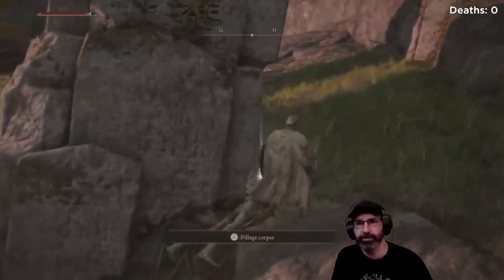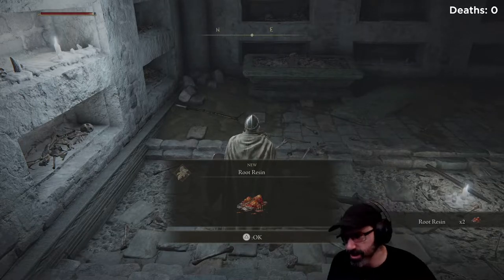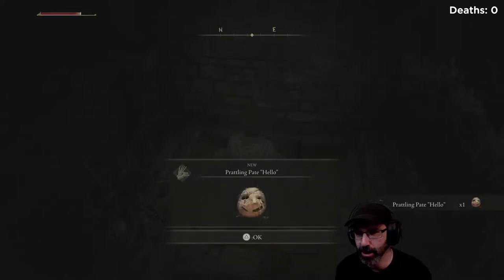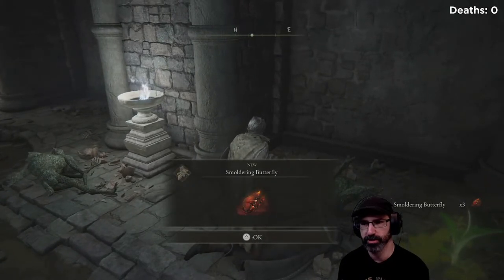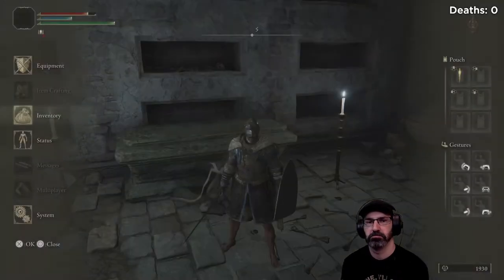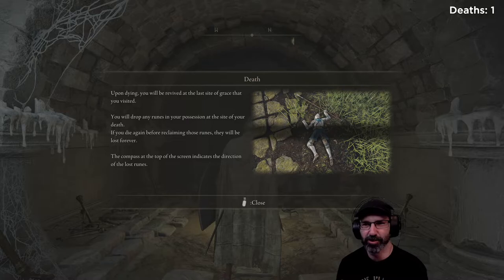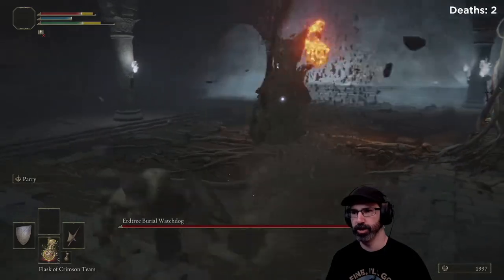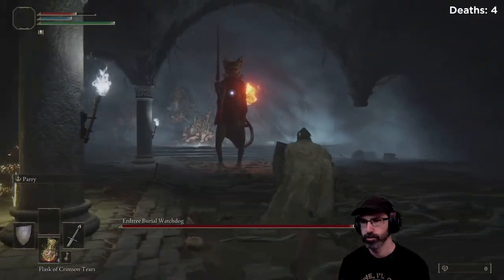Let's Play Elden Ring w/ Bog Otter ► Episode 4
Bog Otter's first playthrough of Elden Ring broadcasted live on Twitch. Watch Bog Otter from 10am-4pm most days over

You can get a copy of Elden Ring from Humble Bundle (As an Humble Partner, Bog Otter earns from qualifying purchases.)